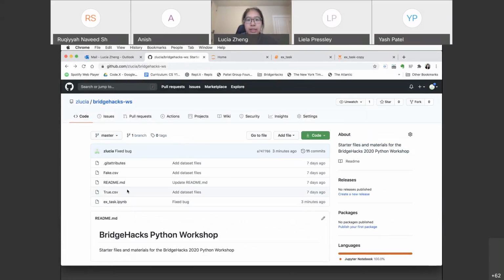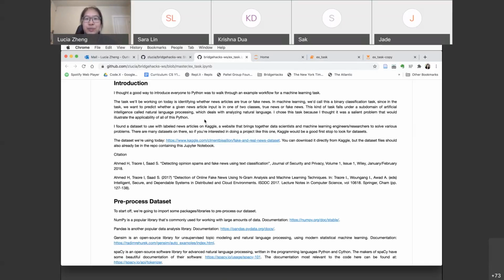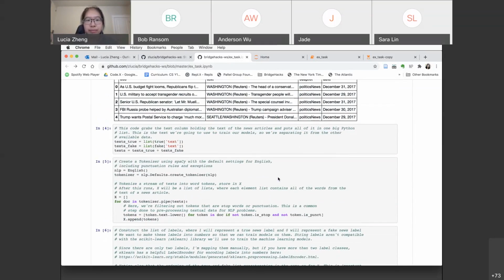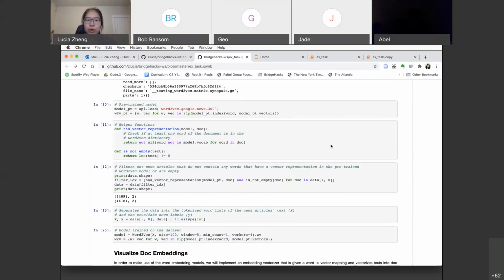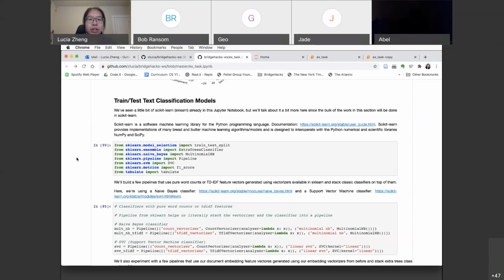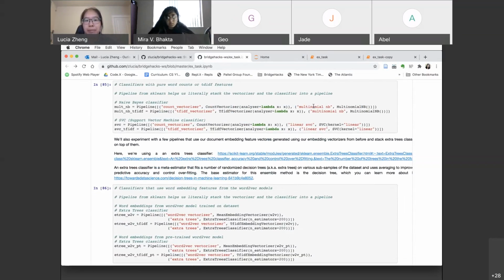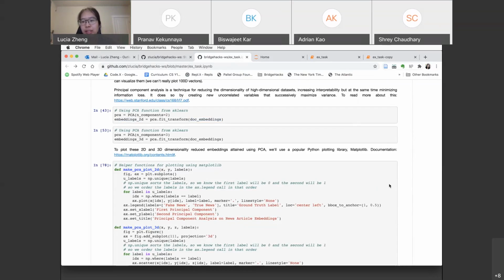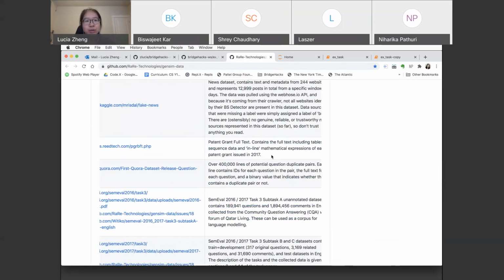Python Workshop- BridgeHacks Host: Lucia Zheng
Take a look at our python workshop! 7/17